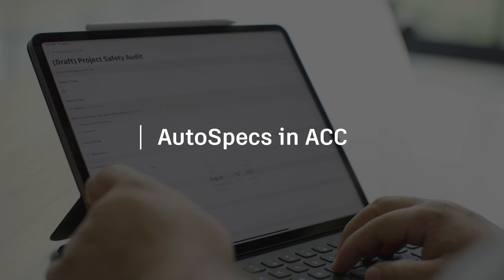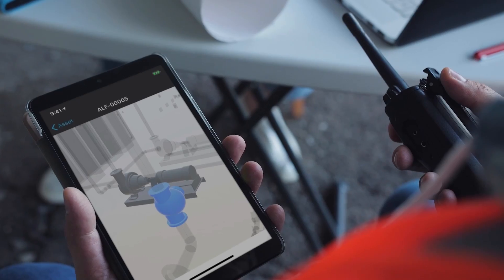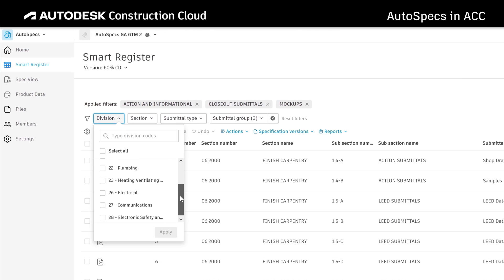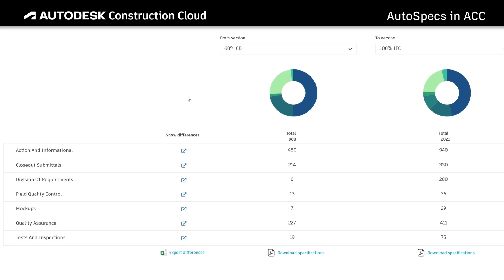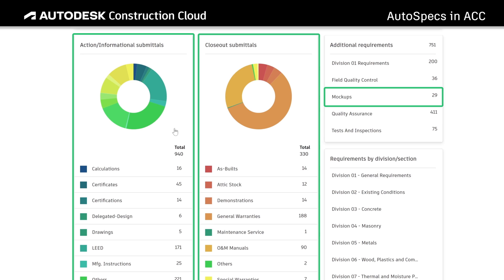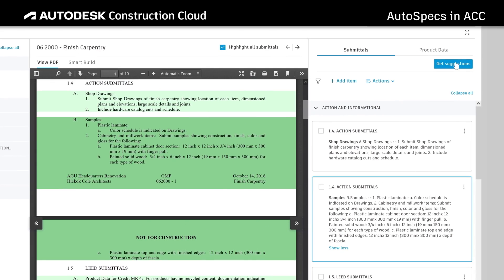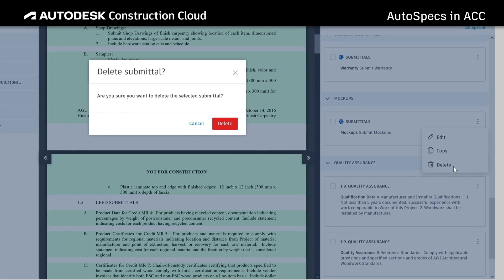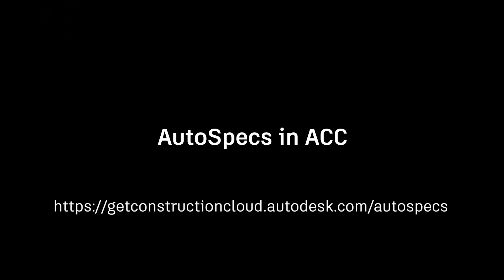AutoSpecs in Autodesk Construction Cloud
See how you can reduce project risk and unlock your project requirement data with the new Autospecs in Autodesk Construction Cloud.

The submittal process is an essential part of construction. Nevertheless, managing the submittal workflow manually is a severe drain on time and resources and opens up projects to an increased risk of error. With AutoSpecs in Autodesk Construction Cloud and Autodesk Build, the process is automated and streamlined, bringing increased efficiency and accuracy to the start of your project.